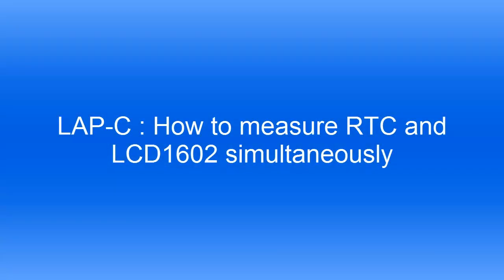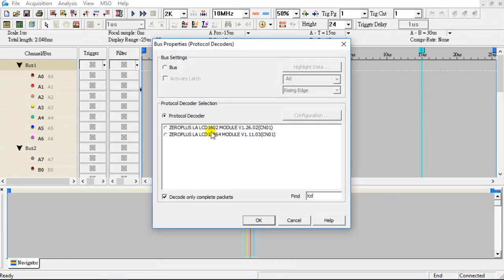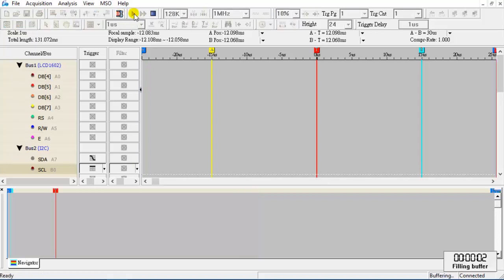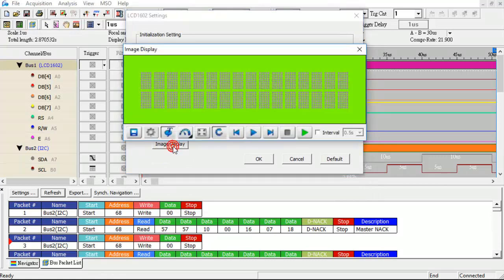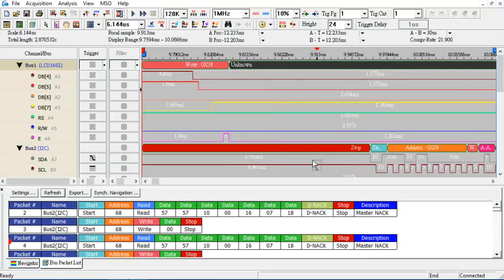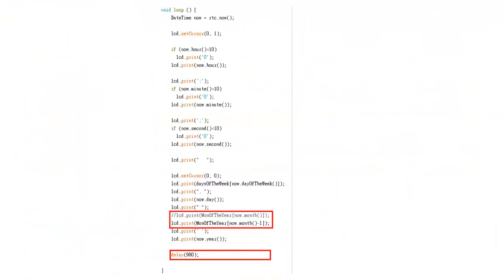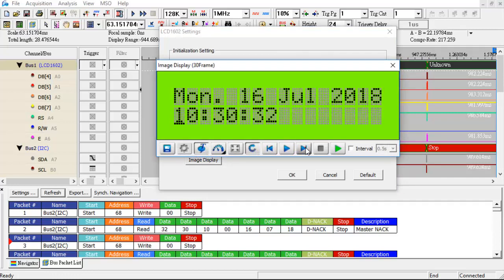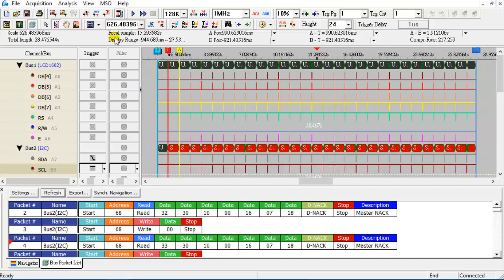LAP-C : How to measure RTC and LCD1602 simultaneously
Video Introduction: How to measure RTC(I2C) and LCD1602 simultaneously
Arduino UNO reads date information from RTC (DS1307) and displays it on the LCD 1602. But we found that the month display in the LCD is wrong, RTC access is too frequent. We use the LAP-C logic analyzer to identify the problem and solve the problem.

Video description:
1. Connect the pins of the DS1307 and LCD1602 to the Arduino UNO and logic analyzer. The interface of the DS1307 RTC is the I2C bus
   The value read from the RTC will be displayed in the LCD
2. Group A0 to A6 channels into the bus. Set LCD1602 protocol decoders.
   Group A7 and B0 channels into the bus. decoder. Set I2C protocol decoders.
3. Set the trigger condition. Set sample depth, frequency and trigger position. Enable compression function
4. Click the "Single Capture" icon
5. From the drop-down menu click on the "Image Decode". Click on the "Image Display" icon
   The image display window will display the recorded results
   We found that the month display in the LCD is wrong
6. We fixed the index error and added a delay in the loop
7. Click the "Single Capture" icon. Waiting for the record to complete
8. The month display in the LCD is now correct
9. Finally, LCD shows the correct information
   Arduino Uno will access RTC and LCD in a reasonable amount of time
   For extended mode, users can combine basic ID and extended ID